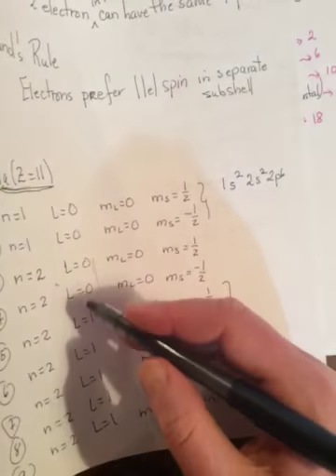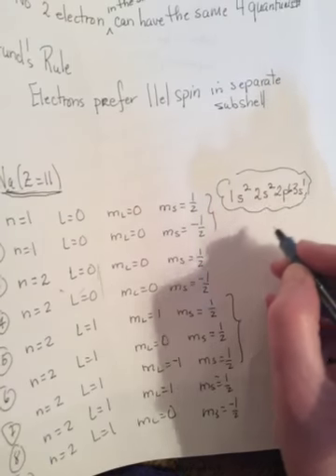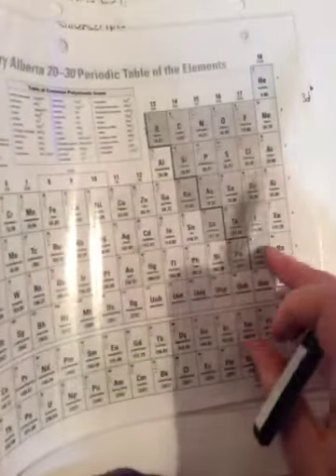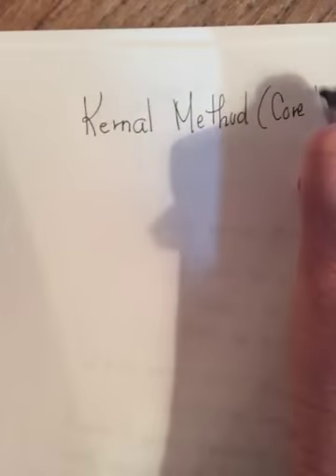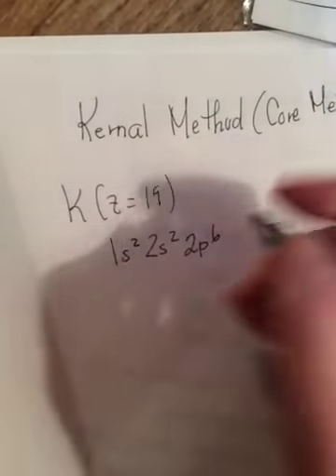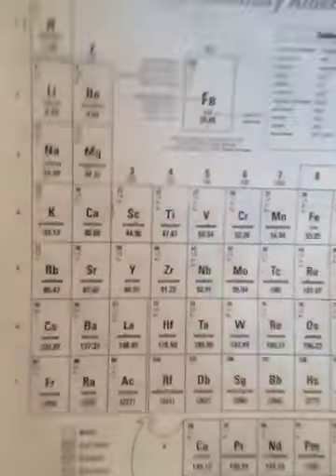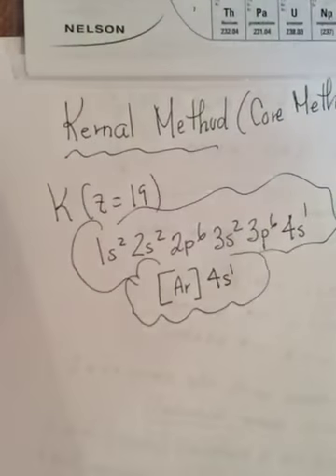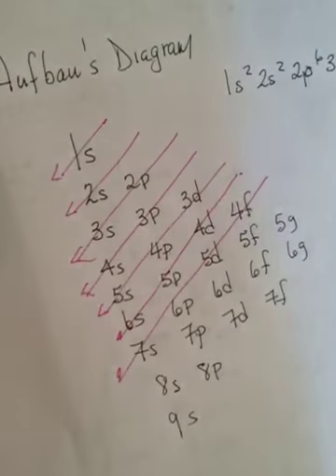Science 122 Electron Configurations Part 2